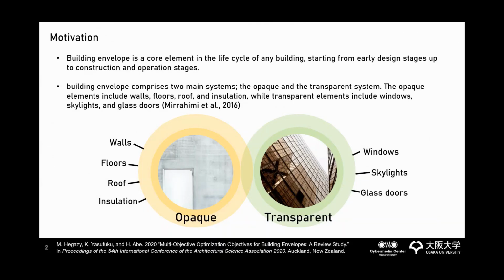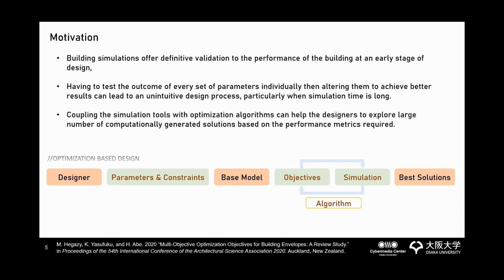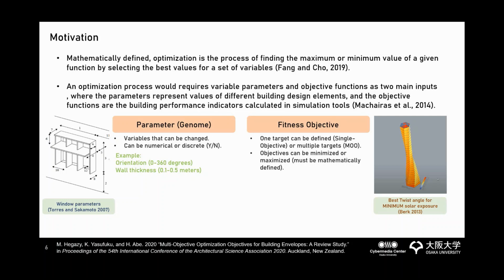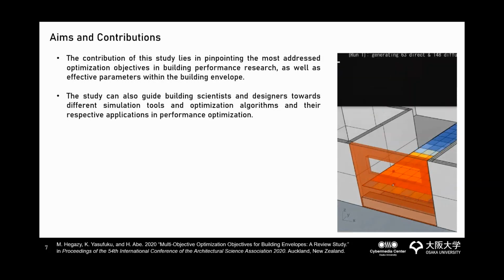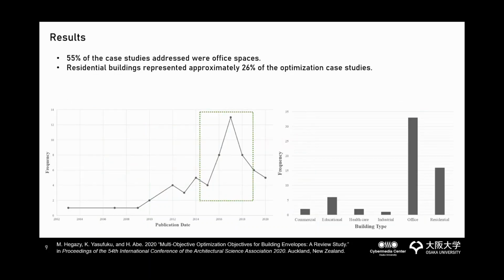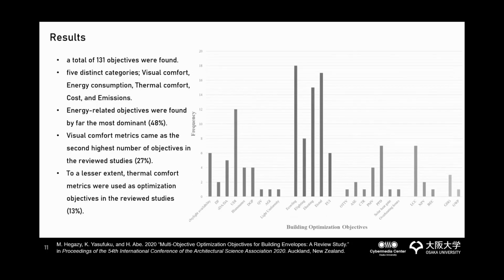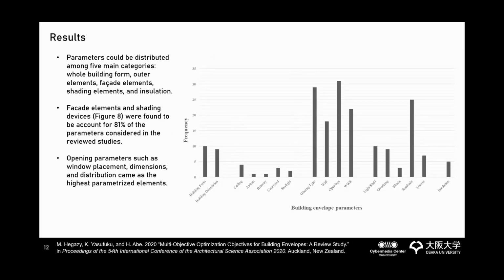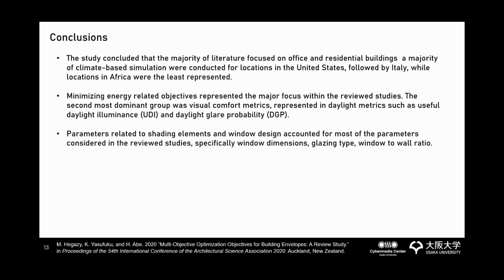Multi-objective optimization objectives for building envelopes: a review study